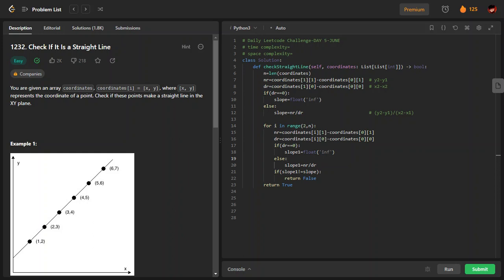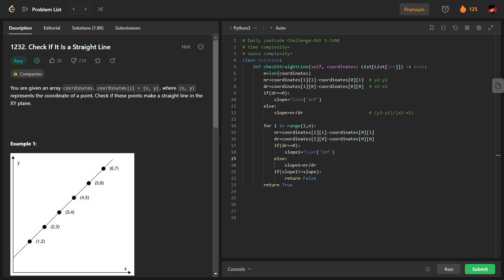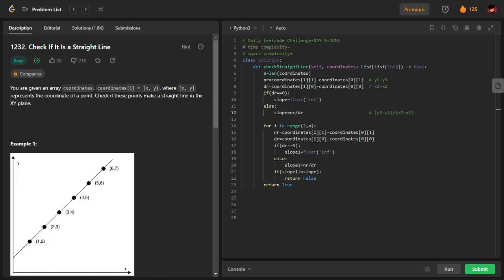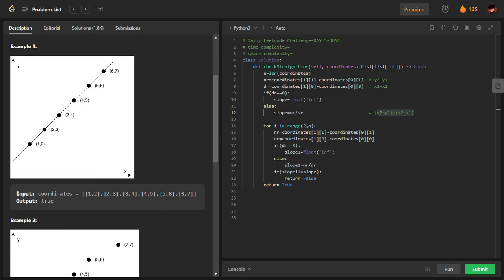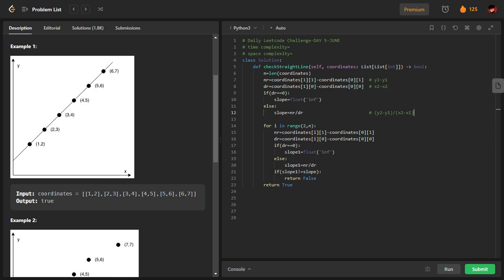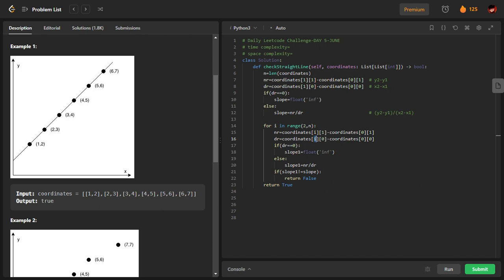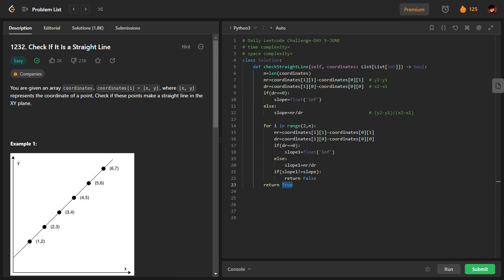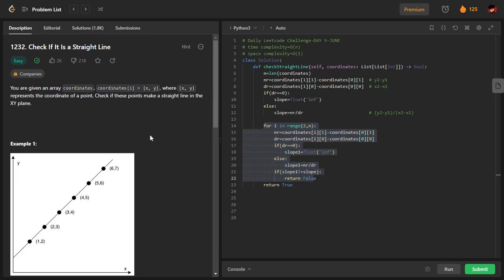Daily Leetcode Challenge | Day 5 | Check If It Is a Straight Line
Daily Leetcode Challenge- June 2023 Day 5 - Check If It Is a Straight Line

leetcode solutions,
letcode python,
leetcode python,
Gaurav sen
Gate smashers
Placement guide
Placement guide
Projects development
Associate engineer
Bits Bitsgoa
Namaste Javascript Akshay Saini
Apna college
microsoft internship,
microsoft,software engineer